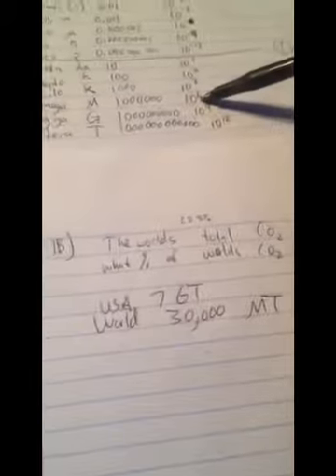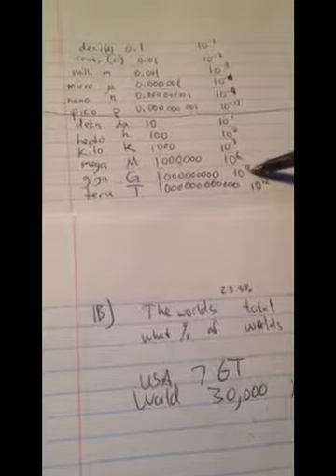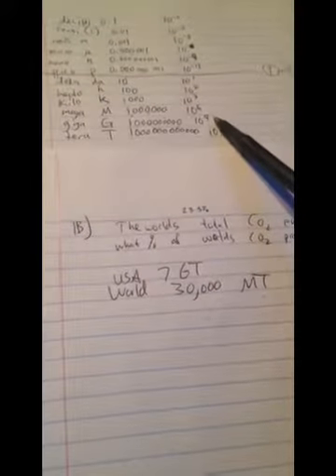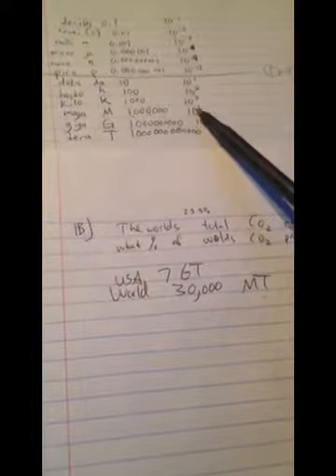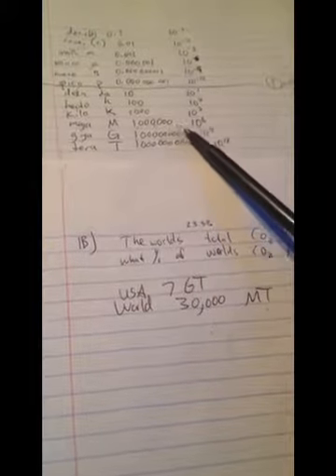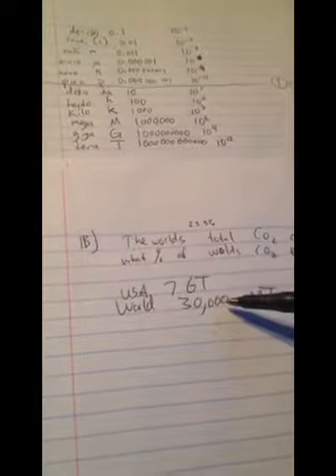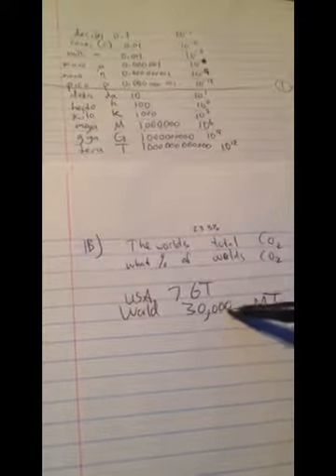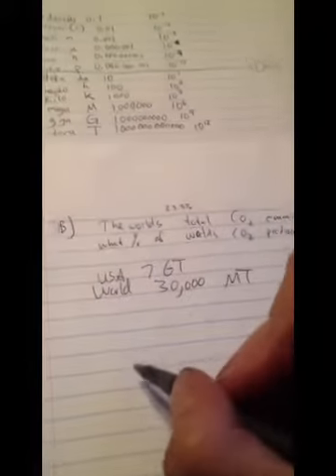P1: Use of Exponential Notation and the Metric System how to do math homework problems